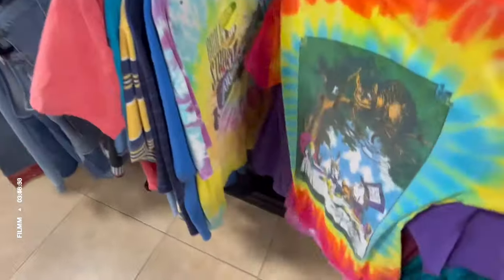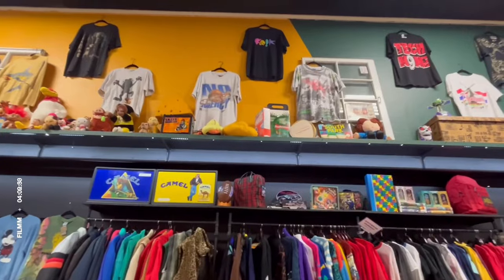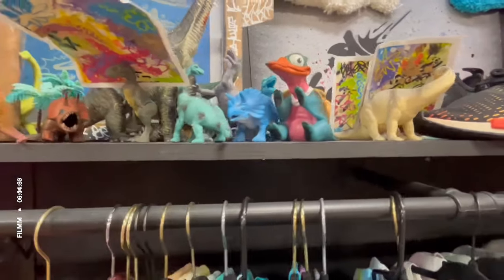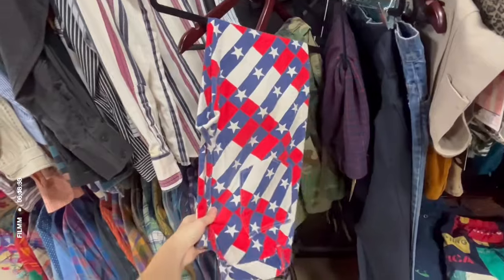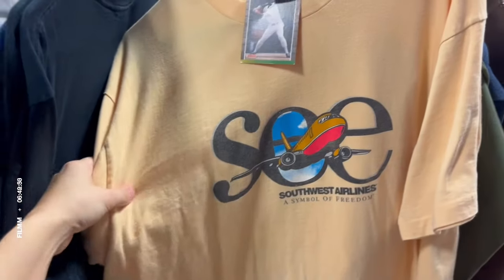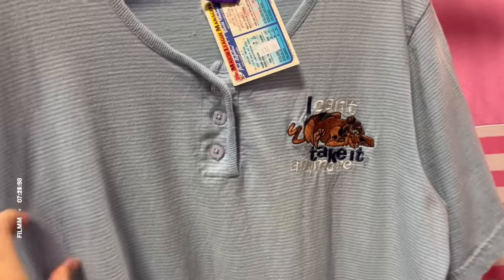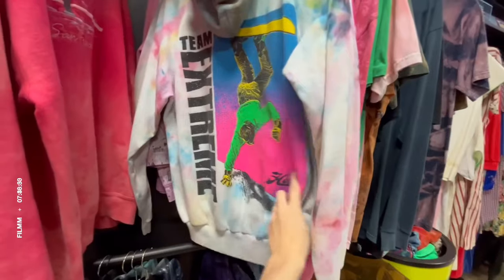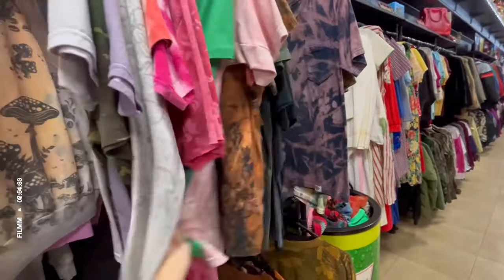Thrift with Me | Oak Forest Vintage | Little Rock, AK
Yay! My first thrift with me!

My instagrams: @ninjarina16 @krisalwaysthrifts

Beter Bilt’s Insta: @beterbilt